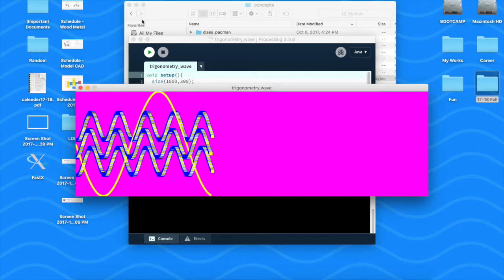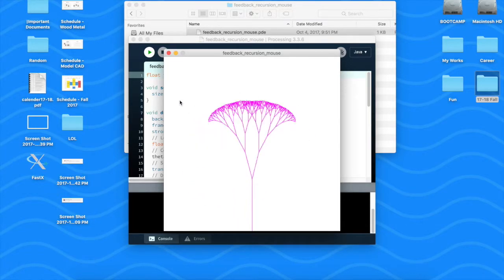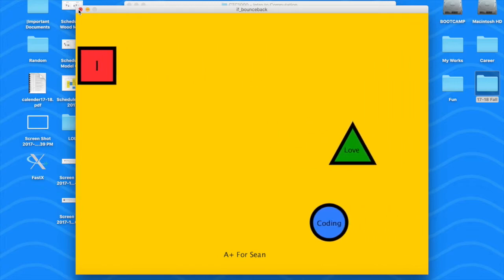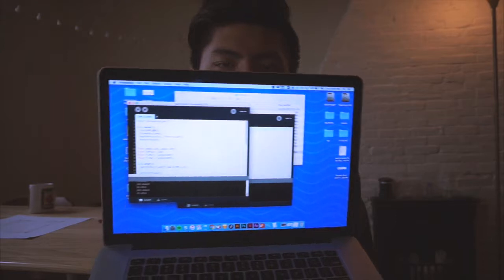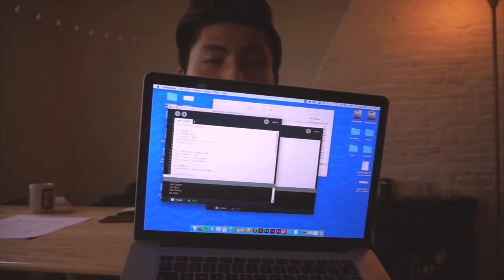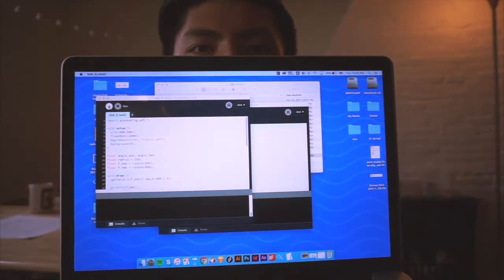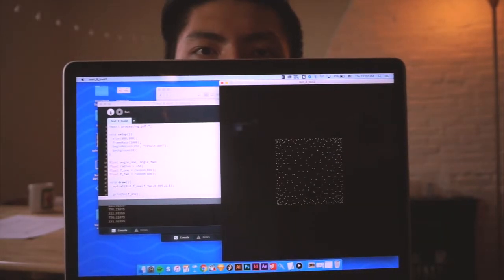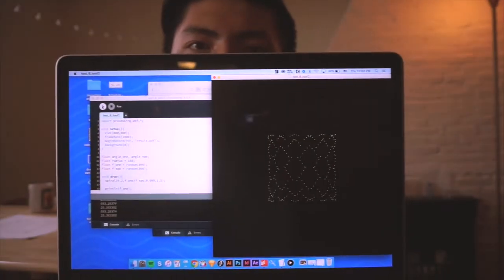Design + Code!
today i talk about my stupid boring midterm!